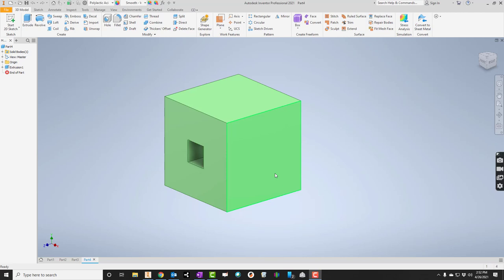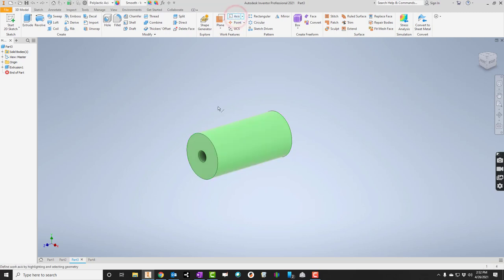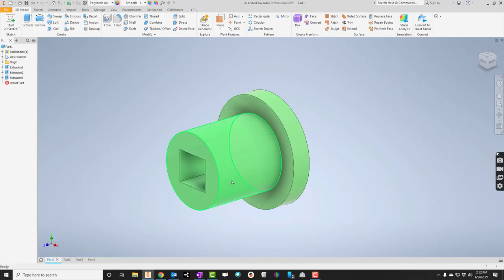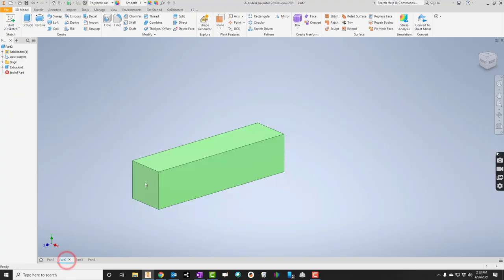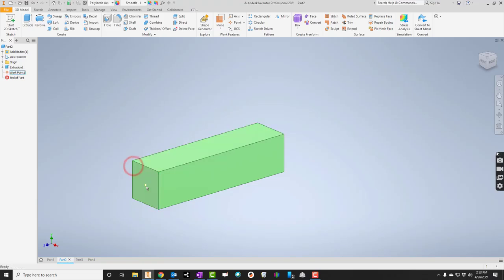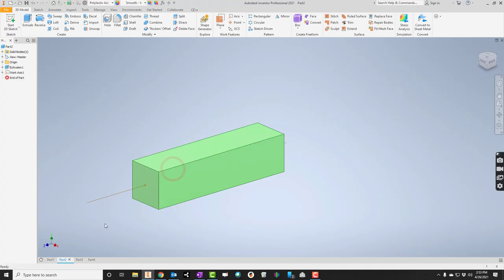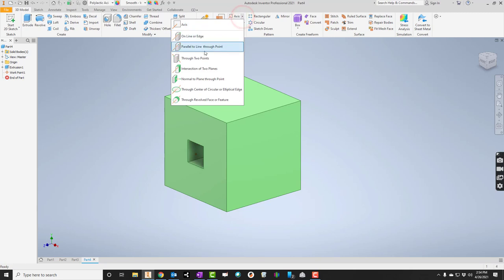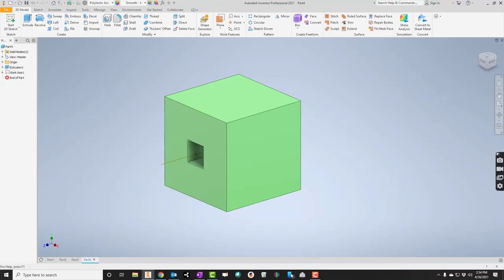Creating Axis in Inventor - PLTW - Project Lead the Way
Creating basic axis in Inventor with several different shapes.